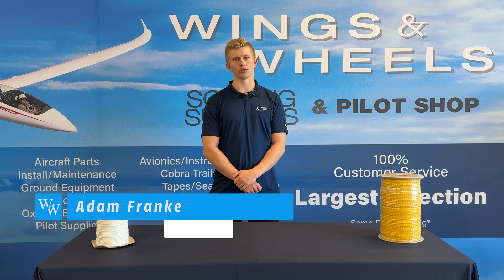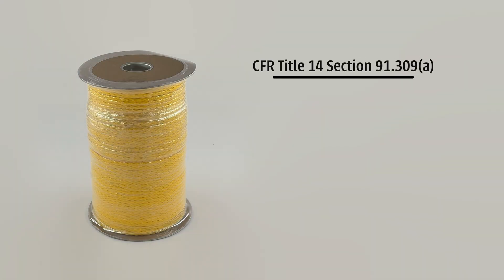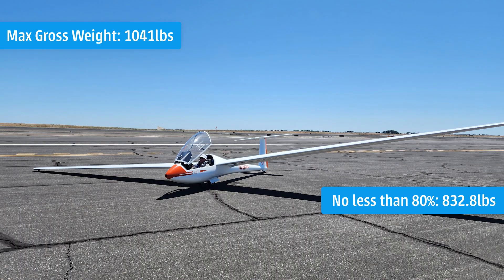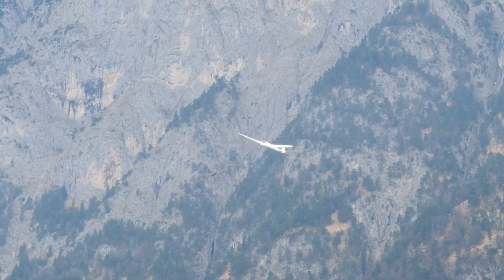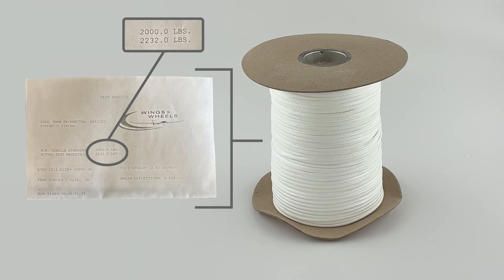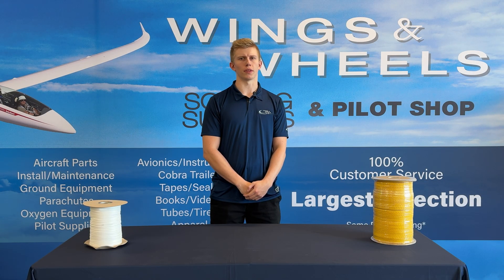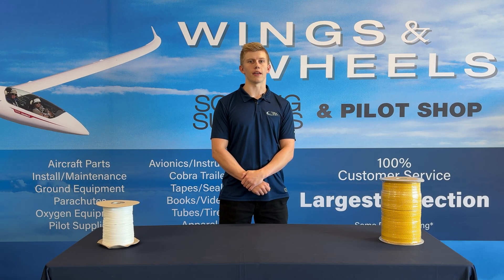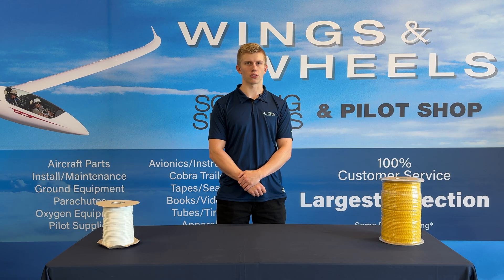Why Tow Rope Strength Matters More Than You Think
In aviation, safety begins well before takeoff. For glider and sailplane pilots, one of the most important pieces of equipment is the tow rope. This connection between the tow plane and the sailplane makes flight possible, but choosing the right rope is about more than getting into the air. It is about making sure every launch is dependable, predictable, and safe.

A proper glider tow rope must be strong enough to handle the demands of flight, yet not so strong that it risks causing damage to the sailplane. If the rope is too weak, it may fail during launch, creating a dangerous situation for both the glider and the tow plane. If it is too strong, the loads transferred to the aircraft can exceed what the structure is designed to handle. This balance is why pilots, instructors, and soaring clubs place such importance on rope ratings, tested breaking strengths, and the proper use of weak links. Weak links act as a safeguard by breaking at a controlled load before the glider itself is put at risk, providing peace of mind every time the rope tightens on tow.

When a pilot selects equipment for soaring, it is not just about purchasing parts. It is a decision that directly affects safety, training, and the overall flying experience. Tow ropes are often advertised with a minimum strength rating, but real-world testing can reveal higher breaking loads. Using ropes and weak links specifically designed for sailplanes ensures accurate performance and removes the guesswork, allowing pilots to focus on flying.

Whether you are just beginning your journey into soaring or have been piloting gliders for many years, understanding tow ropes and weak links is a vital part of safe aviation. The right equipment leads to smoother takeoffs, more consistent launches, and greater protection for both the aircraft and the pilot. Gliding is one of the purest forms of flight, and dependable equipment is what keeps it safe and enjoyable.

At Wings and Wheels we are committed to supporting pilots with the information and products they need to fly with confidence. From tow ropes built for strength to weak links that protect the sailplane, every item we provide is chosen with the soaring community in mind. By selecting the right equipment, you are investing in the safety of your glider, the security of your crew, and the future of your time in the air.